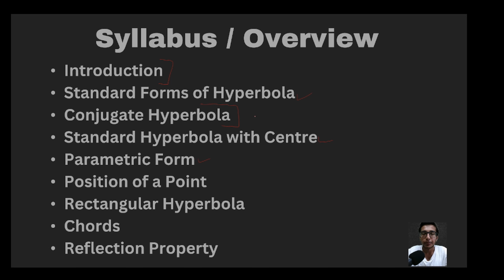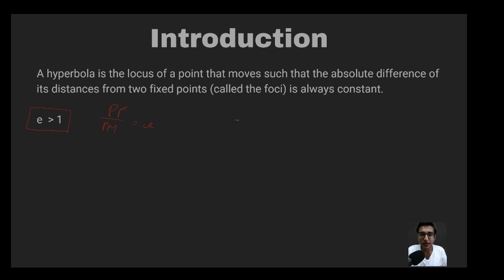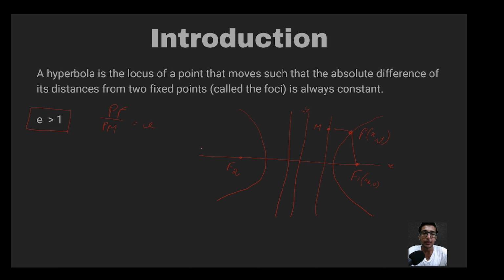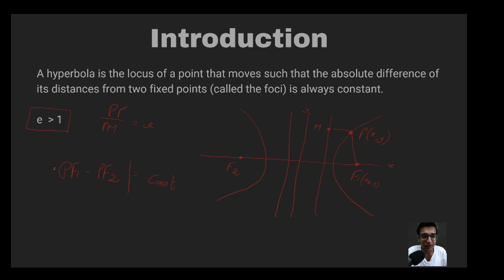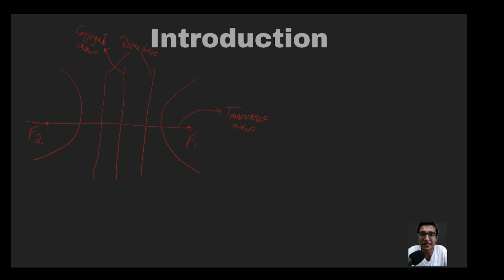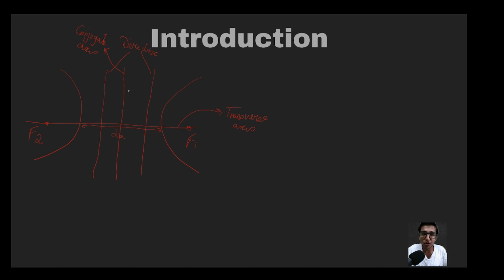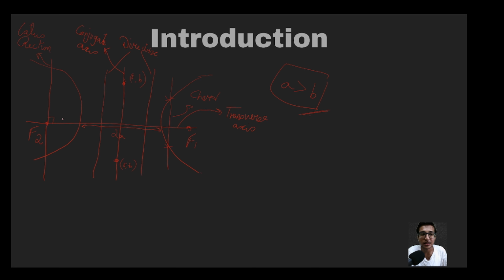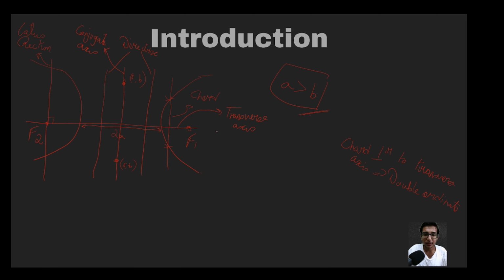|| Hyperbola || JEE Mains || Video - 1 || Introduction ||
This is the first video in our Hyperbola for JEE Mains playlist. I’m Akshat Agarwal from IIT Kharagpur, and in this session, you’ll get a complete and intuitive introduction to the Hyperbola—what it is, why it’s different from other conic sections, and how it fits into your JEE Mains preparation.

-Big-picture overview: Discover what a hyperbola really is—a conic section formed when a plane cuts through both nappes of a cone, resulting in two separate, mirror-image curves that extend infinitely.
-Real-life connections: See how hyperbolas appear in nature and engineering—from the paths of comets and spacecraft to the design of cooling towers and satellite tracking systems.
-Key properties: Learn about the foci, vertices, transverse and conjugate axes, center, and asymptotes—and why these features are central to understanding and solving hyperbola problems.
-Geometric definition: Understand the focus-directrix property and the difference of distances definition: For any point on the hyperbola, the absolute difference of its distances from the two foci is constant.
-JEE Mains relevance: Learn how often hyperbola questions appear, the typical weightage, and what types of problems you can expect—direct formula-based, diagram-based, or concept-heavy.
-Syllabus roadmap: Get a clear outline of the full chapter—standard forms, parametric equations, conjugate hyperbola, chords, rectangular hyperbola, and reflection property—so you know exactly what’s coming in the next videos.

Motivation and strategy: Tips on how to approach this chapter without fear, how to avoid confusion with ellipse and parabola, and how mastering hyperbola can boost your coordinate geometry score.

Whether you’re just starting conic sections or looking to strengthen your conceptual clarity, this video will help you visualize, understand, and get excited about hyperbolas—before we dive into equations and problem-solving.

📚 Hyperbola Chapter: What You’ll Master Here
-What defines a hyperbola and how it differs from ellipse and parabola
-The main features: foci, vertices, transverse axis, conjugate axis, center, and asymptotes
-The geometric meaning and real-world significance
-Why hyperbola is important for JEE Mains

Let’s start mastering Hyperbola for JEE Mains—the right way!